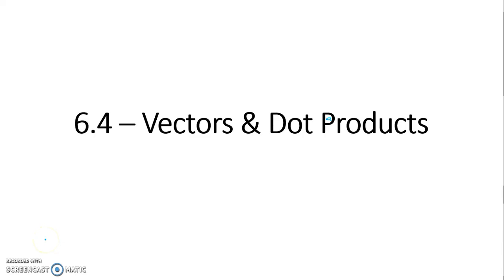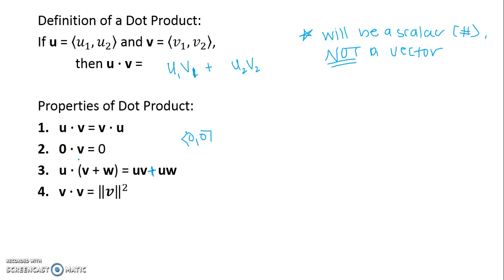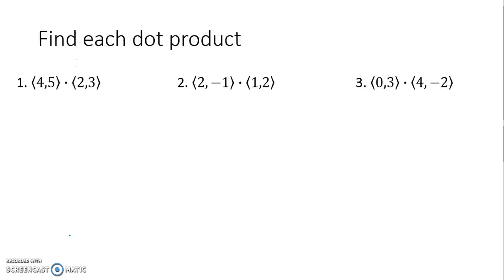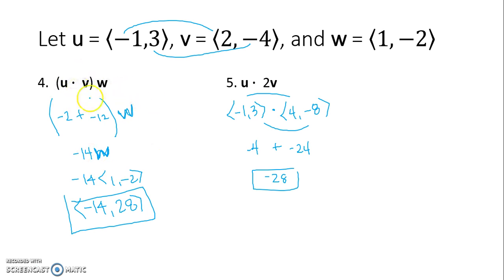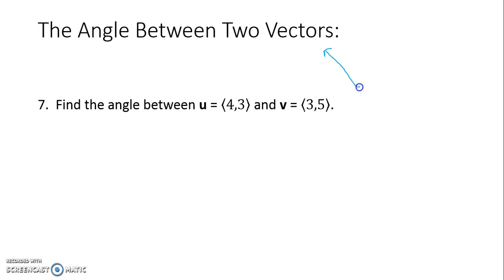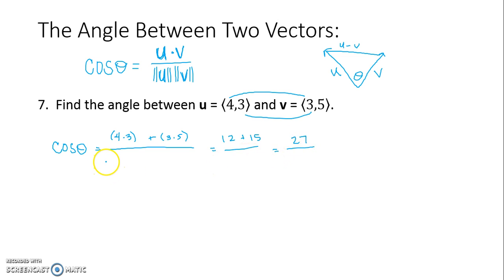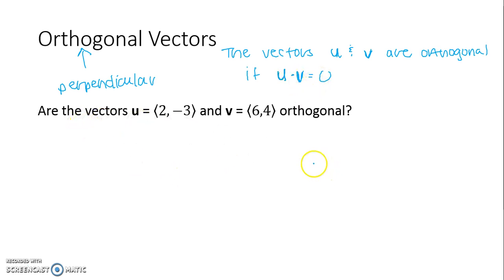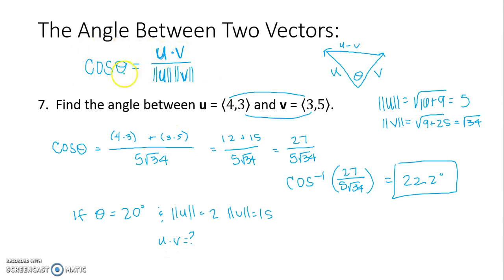6 4 Video